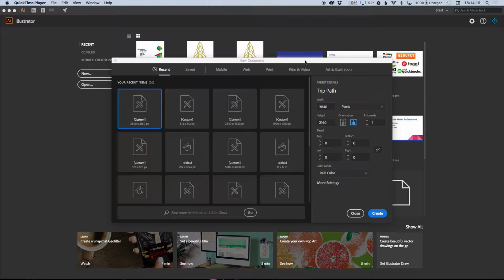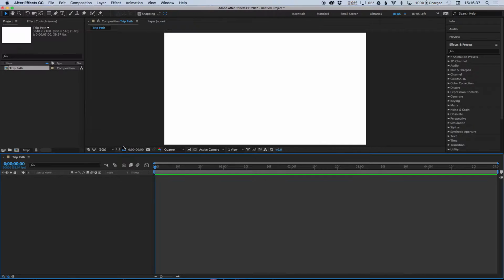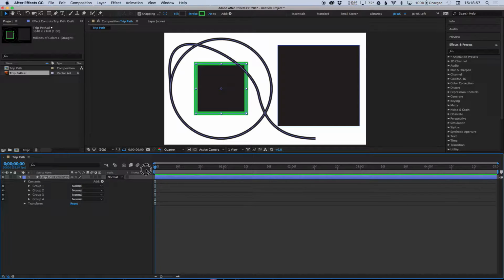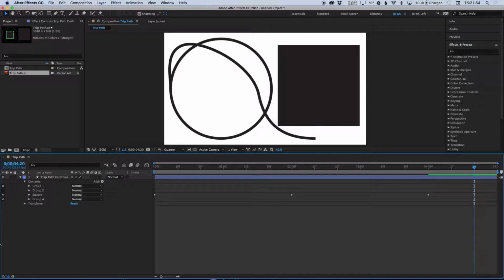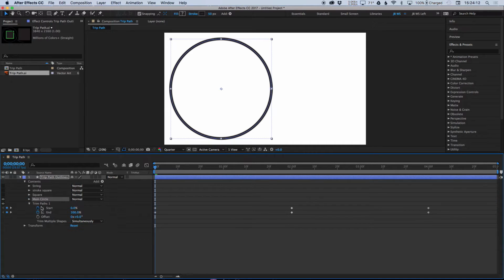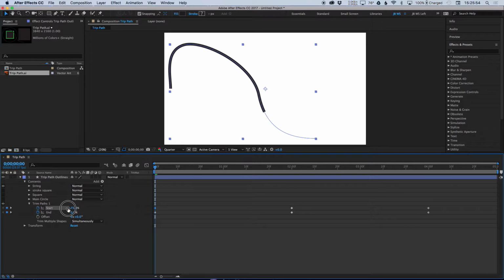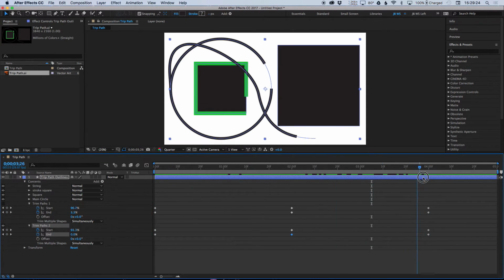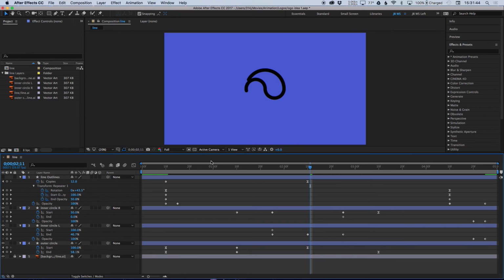After Effects Trim Path Tutorial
Vlog #14

I didn’t do anything terribly vloggable today, so I made an After Effects tutorial video, on the trim path function.

Gear I use:
Nikon D3200
GoPro HeroHD
Illustrator CC